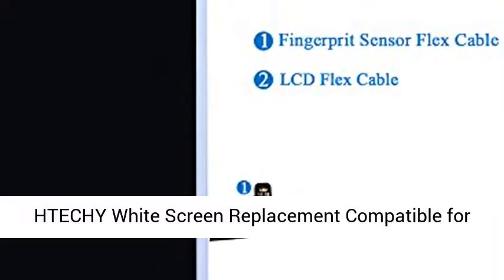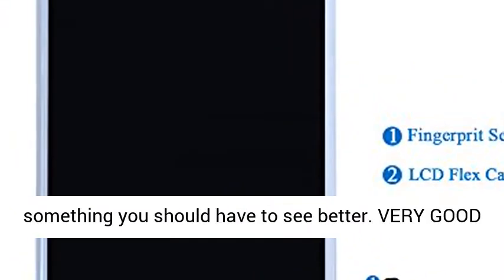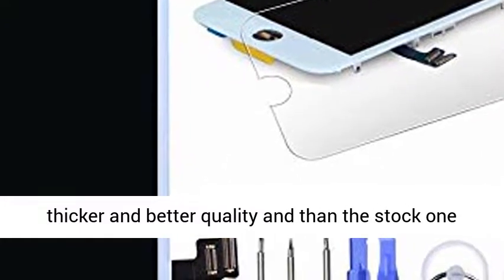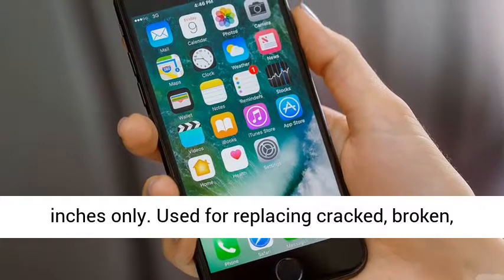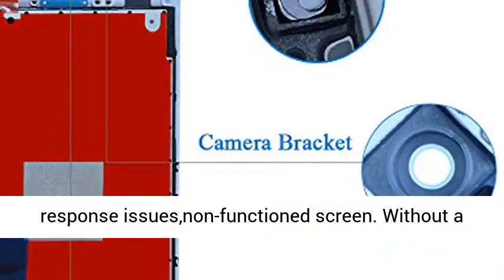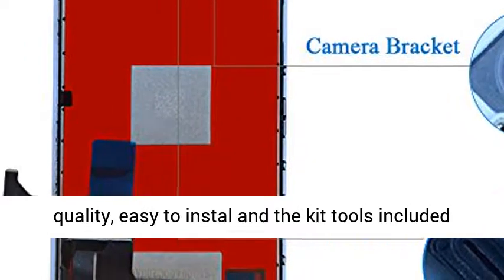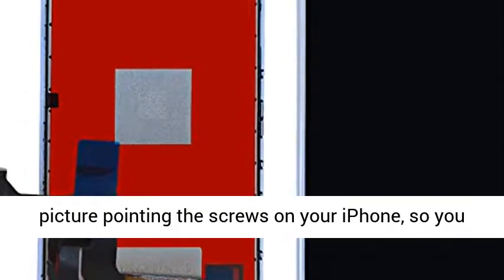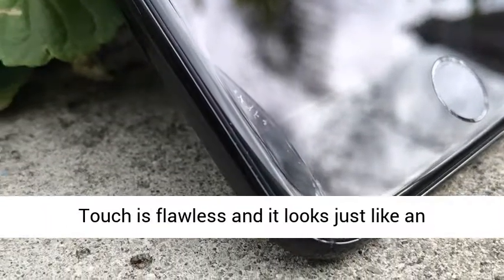Official iPhone 6s Display Assembly Replacement Guide - iCracked.com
For iPhone 7 4.7 inch LCD Screen Replacement and Digitizer Assembly - repair tools Kit.
This kit will only be compatible with iPhone 7 4.7 inches.
Quality Guarantee: One year warranty. All screens are fully tested before shipping.